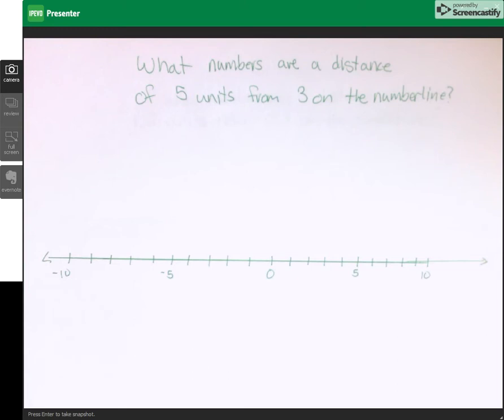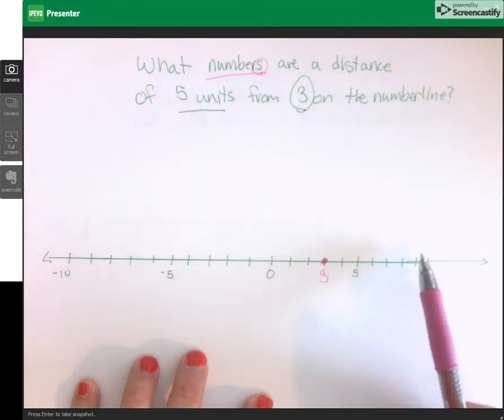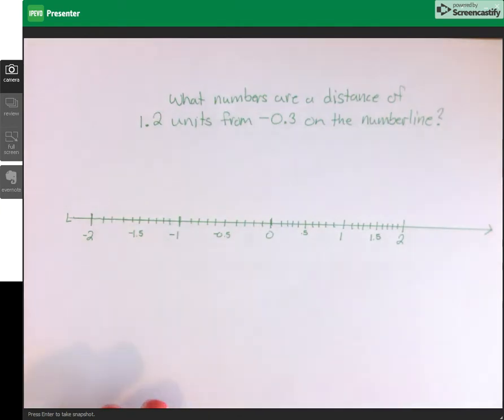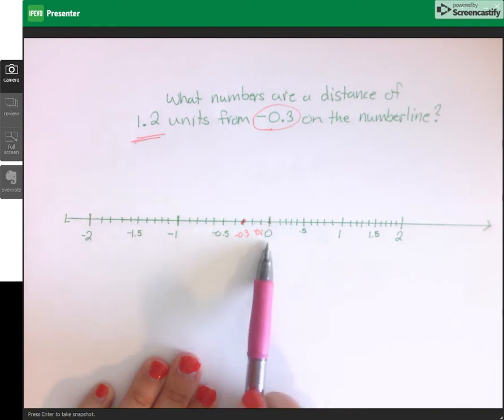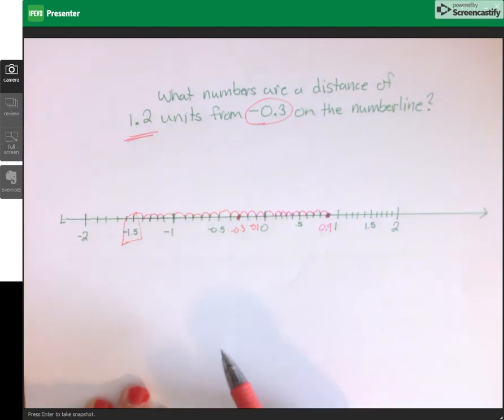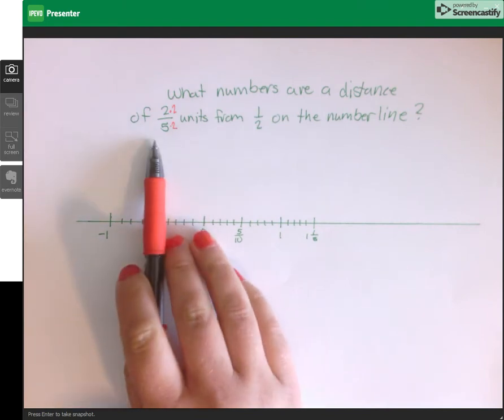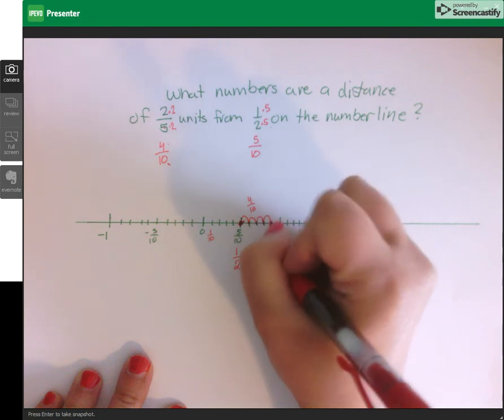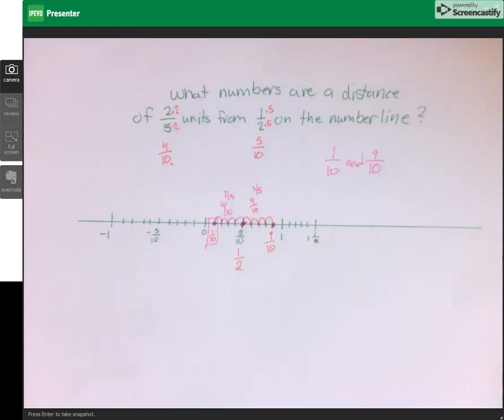Equidistant Points on the Number Line